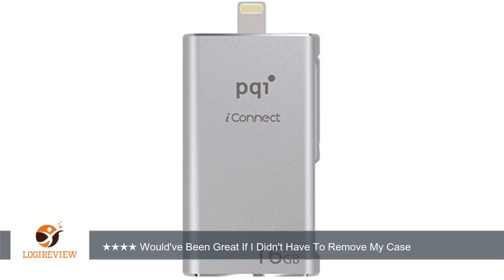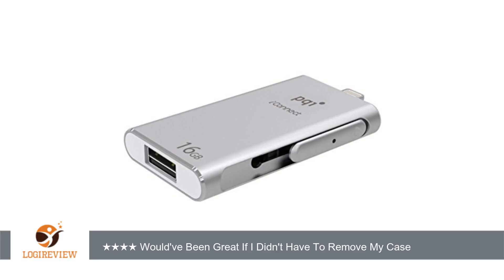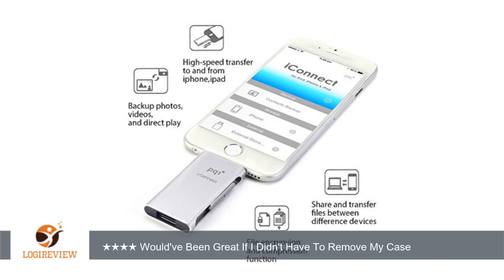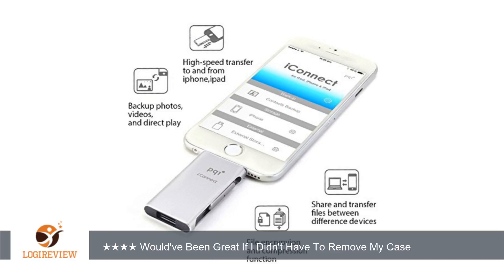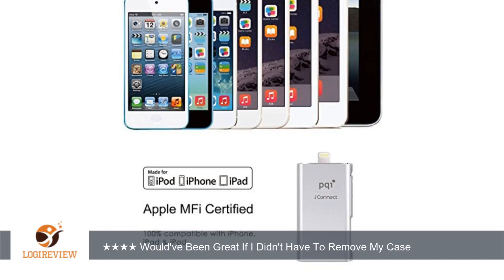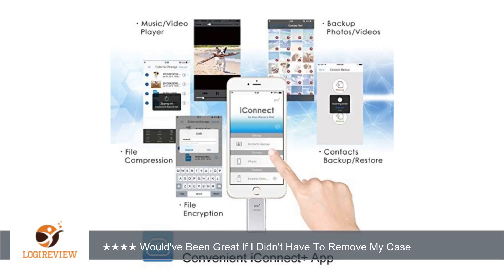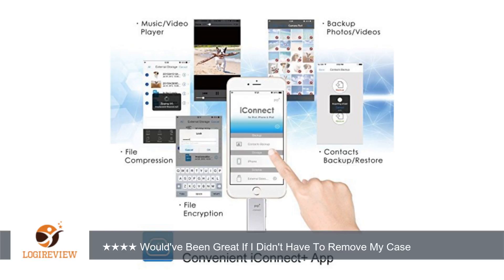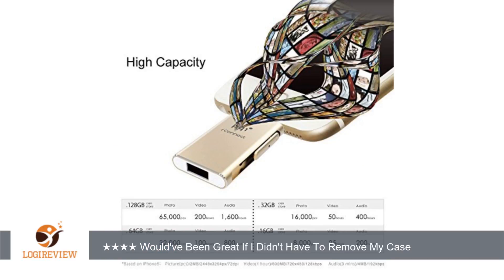[Apple MFi] iConnect 16 GB Mobile Flash Drive w/ Lightning Connector for iPhones, iPads, iPod Mac &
Review about   [Apple MFi] iConnect 16 GB Mobile Flash Drive w/ Lightning Connector for iPhones, iPads, iPod Mac & PC USB 3.0 (Silver)